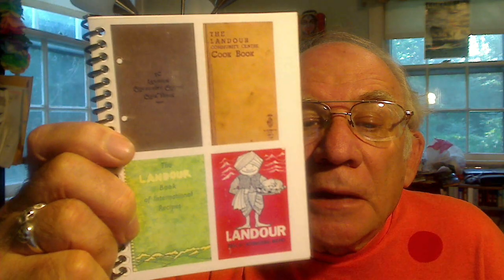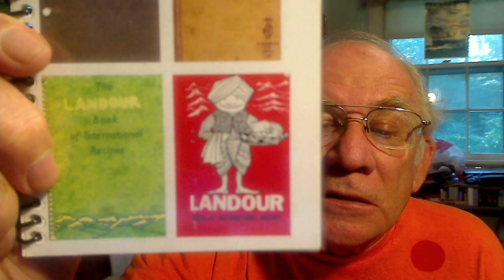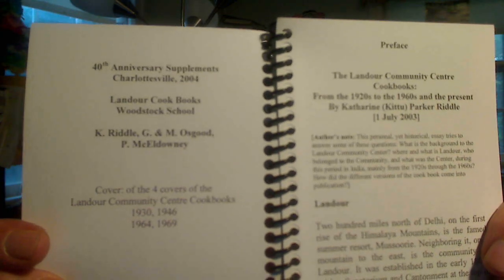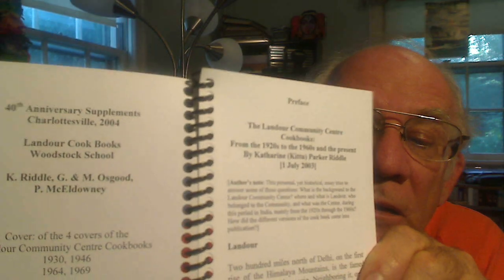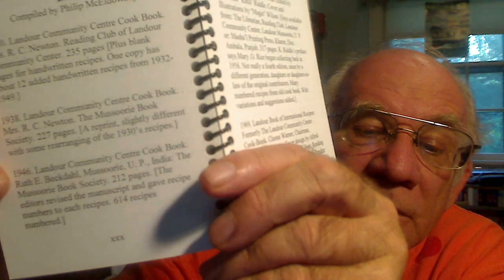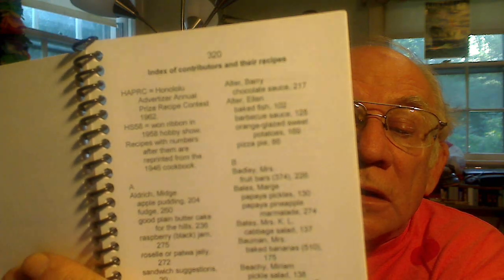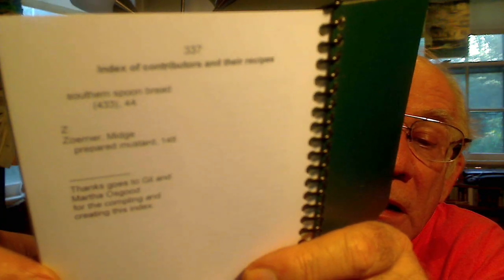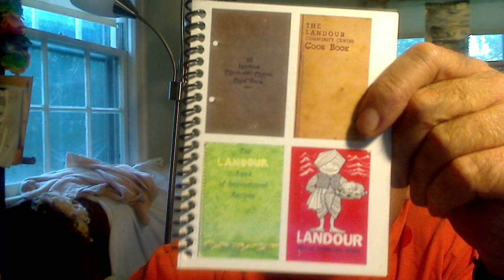Landour Cookbooks Pamphlet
A 3-minute video about the Landour cookbooks with Katherine Kittu Riddle's 2003 essay, Philip's Bibliography of the different editions from 1930 to the 1990s, and Gil's list of authors who contributed recipes to the 1997 edition of the cook book. Length=2m 51sc